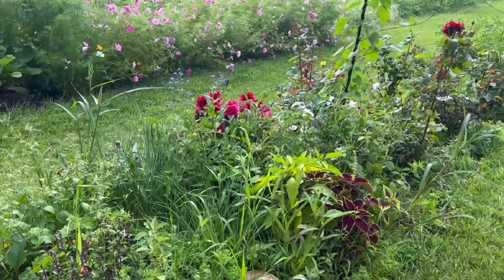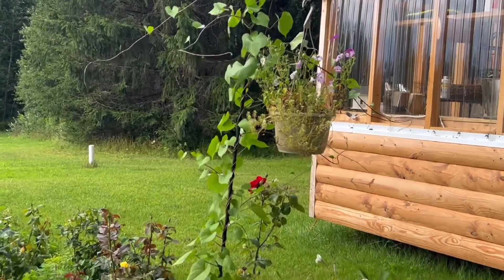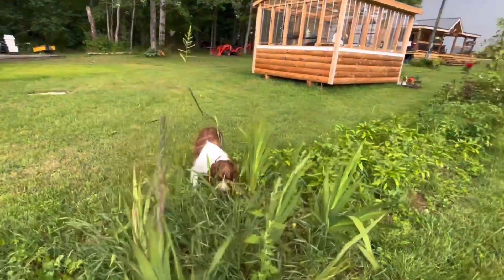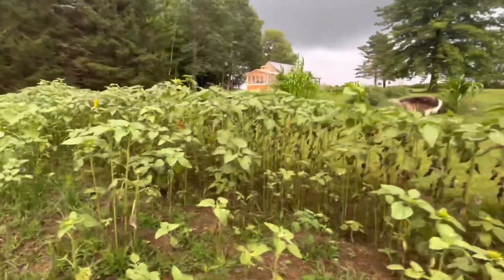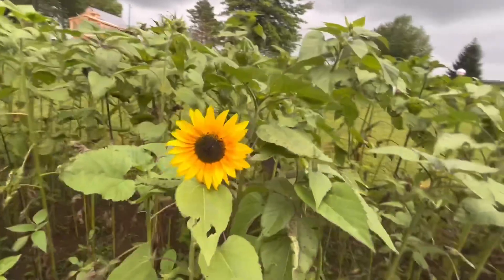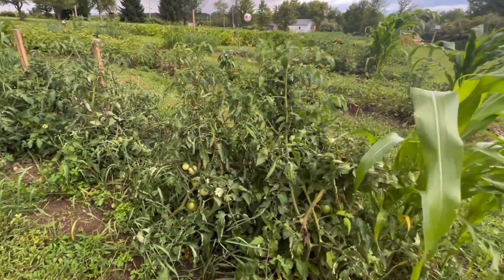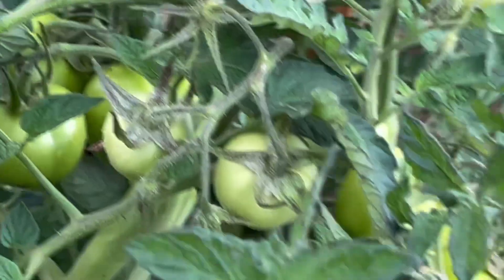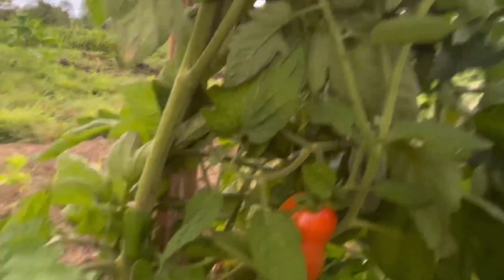August in the Garden Flowers Everywhere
August is a time when it’s coming to the end of many months of planning and now time for harvest. Canning and preserving what we can till we grow again next year.